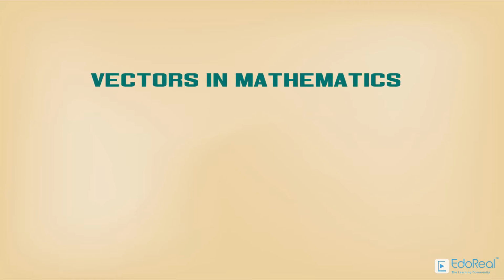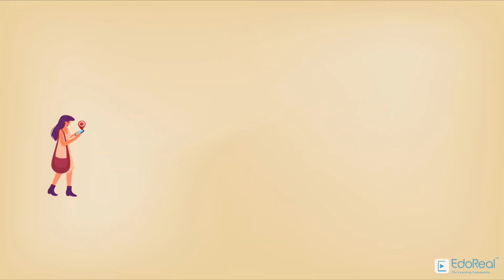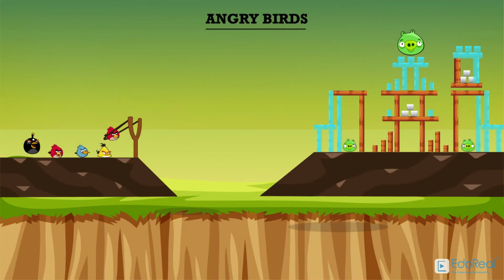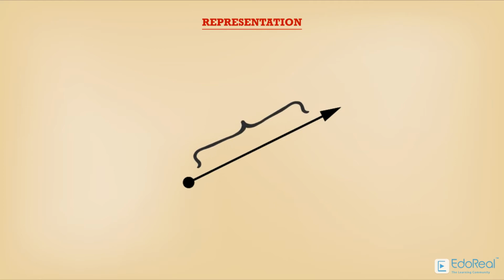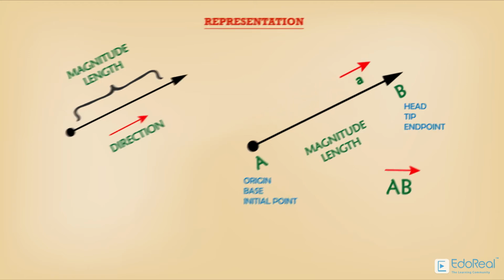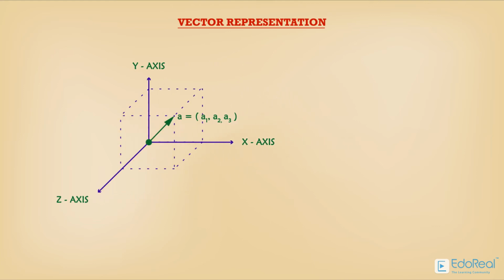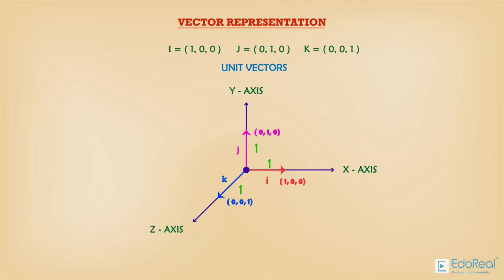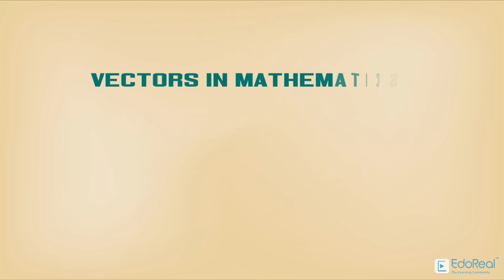Vectors in M1 or Engineering Mathematics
Vectors

Vector’ is the term which is used in mathematics, engineering , and most importantly physics.
A vector is a quantity that has both magnitude (or length) and direction.

Some of the examples of vectors include various quantities such as the distance, displacement, velocity, force, acceleration, and etc.

The best example is when we are searching for a location through google maps using GPS.
It will give us the distance of the journey along with the direction of the journey.
Every second, it will calculate the best route possible and direction and uses a lot of vectors more than we can imagine!!!

And also, Video games like angry birds, were built based on the concepts of vectors.
Because the speed of the bird in the game is determined based on how far we pull back the bird (This speed is a scalar quantity).
Including that, the direction we are pointing to release the bird determines the location the bird will hit.
Velocity (which is the combination of speed and direction) determines the specific location the birds will hit the target.
The velocity is a vector quantity so the game has a lot to do with vectors.

Graphically, Vectors are represented with directed line segments.
The length of the vector is chosen, according to some scale, it represents the magnitude of the vector.
And the direction of the line segment represents the direction of the vector.

Let us, Consider a vector drawn from point A to point B.
Here, point A is called the origin, or base, or initial point; point B is called the head, tip, endpoint or final point.
The distance between the two pints is  the magnitude of the vector.
The direction of displacement from A to B refers to the direction of vector.

Vectors in an n-dimensional space can be represented as coordinate vectors in a Cartesian coordinate system.
For example, in two dimensional space, A vector from the origin O = (0, 0) to the point A = (a1, a2) (a1, a2)is simply represented as  OA = (a1, a2).
a = (a1, a2) (a1, a2)

In a three dimensional space, a vector a= (a1, a2, a3)  a =(a1, a2,a3) is represented with triplets of scalar components:

When dealing with matrices, These vectors a(a1, a2, a3)  a( a1, a2, a3) are also represented as column vectors or row vectors.

Another way to represent vectors is to introduce the standard basis vectors.
In a 3 dimensional space, there are three standard basis vectors.
i= (1,0, 0), j = (0, 1, 0), k= (0, 0, 1)

These vectors have unit length along x, y and z axis respectively. So there are also called Unit vectors.

The vector a( a1, a2, a3)  can be represented as:

The length of the vector  a =a1,a2,…an is denoted as :
||a|| or |a|
   It can be computed using the Norm of a vector.
This course explains the fundamentals of M1 | Engineering Mathematics in a detailed manner for engineers and students as well. This was made with full of animation to get clear visual understanding.

It discusses about how the scientists came up with such ideas to generate curiosity and to inspire.

To get more inspiring 2D, 3D video courses and infographics related to this course and all engineering courses, please download Edoreal app.

You will get a great engineering learning community along with all video and infographic courses, to network, to get all your doubts cleared, and to share knowledge.